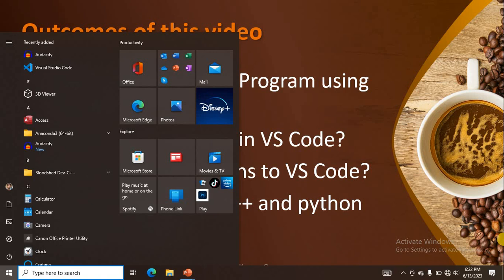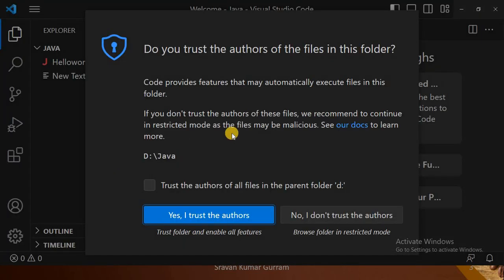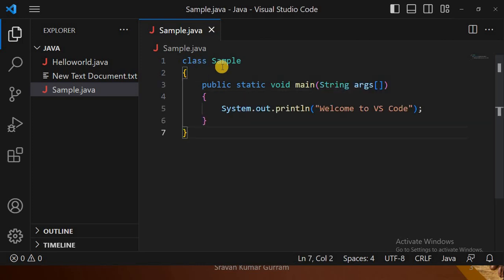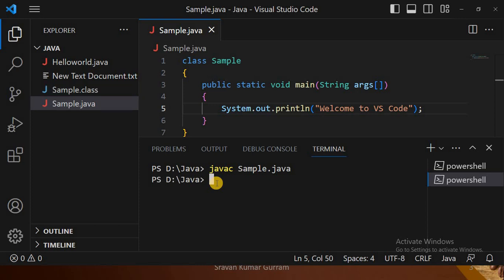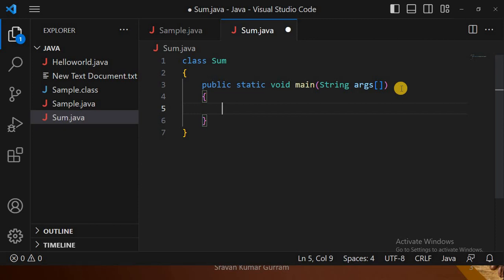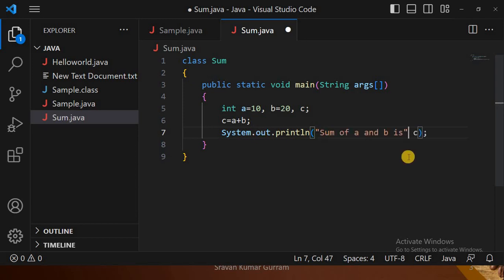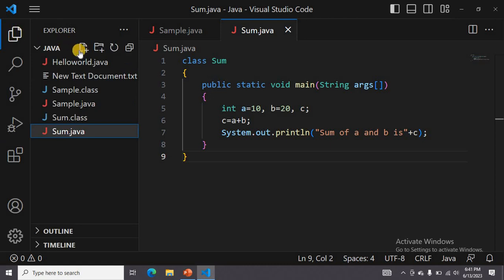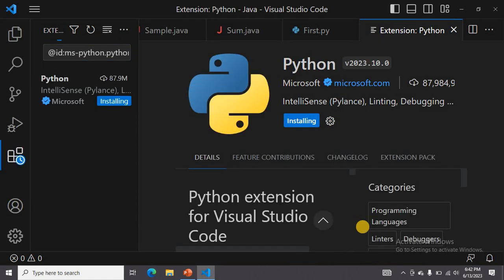#8.How to Execute Java Program using VS Code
1. How to execute Java Program using VS code?
2. How to use terminal in VS Code?
3. How to add extensions to VS Code?
4. Can we execute C, C++ and python using VS Code?